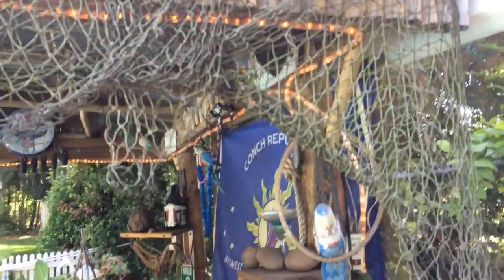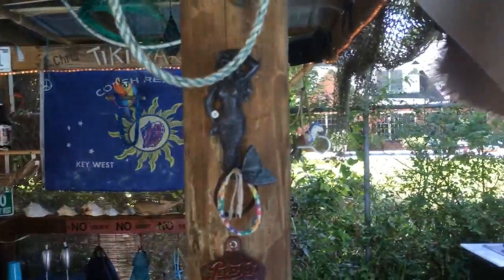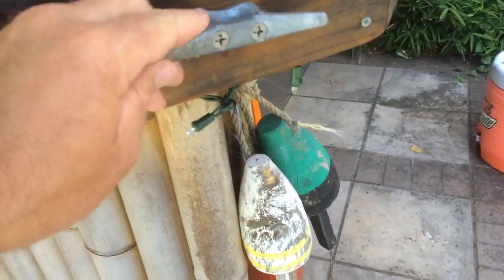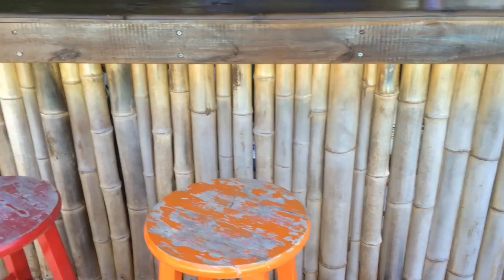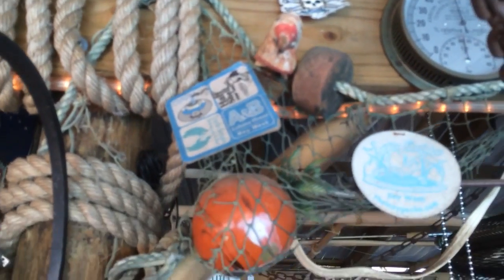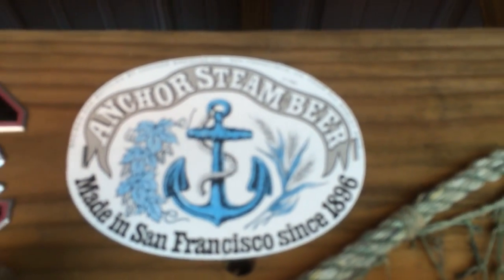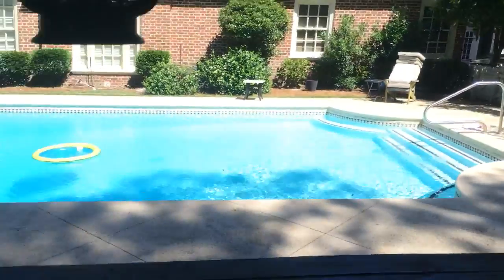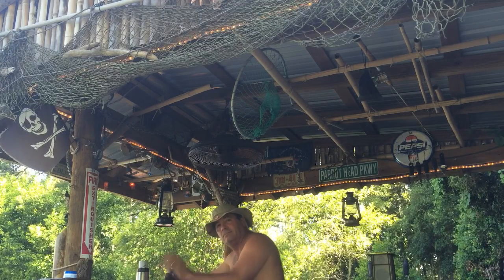Backyard Tiki Bar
After returning from a trip to Hawaii, I had to have my own Tiki Bar, so I built this one in 2009 for my family to enjoy some "Island Life" in Upstate South Carolina. Some of y'all asked for a little tour, so here ya' go!